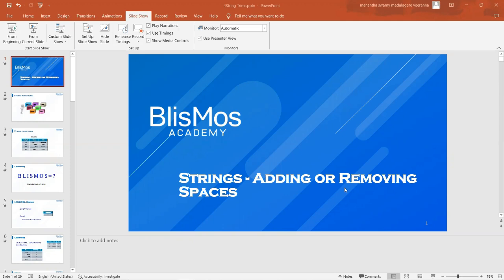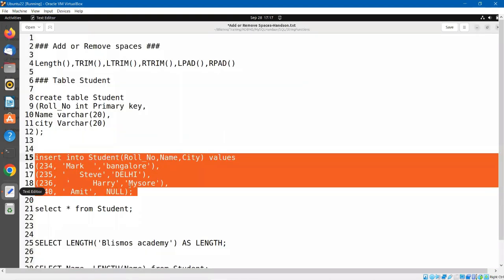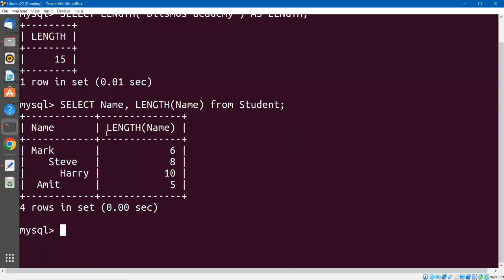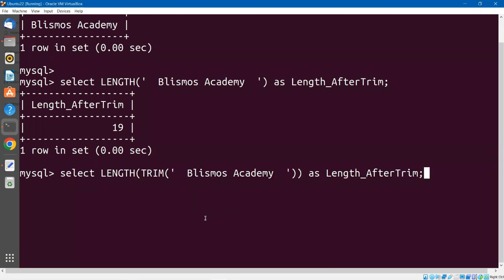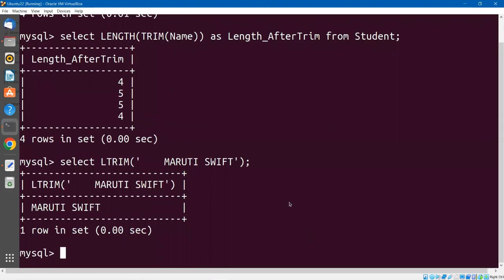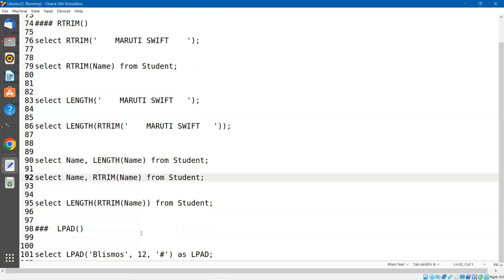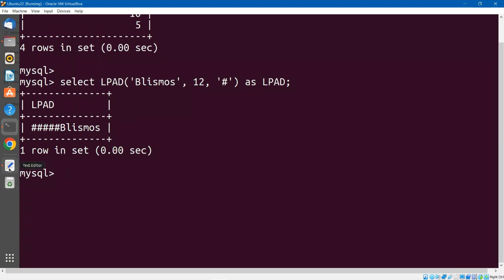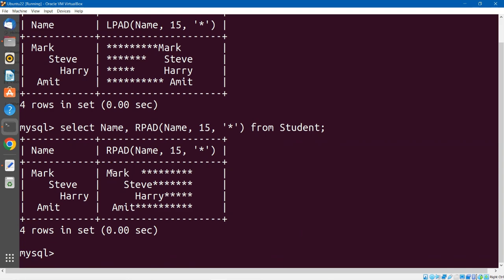82. Adding and Removing Spaces | Learn SQL from Scratch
In this video, we provide a hands-on explanation of adding and removing spaces.